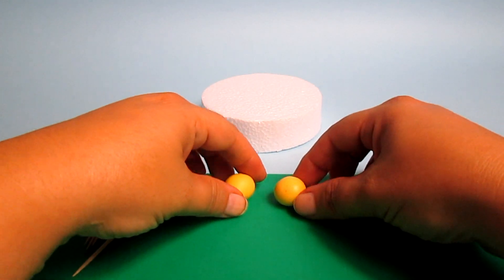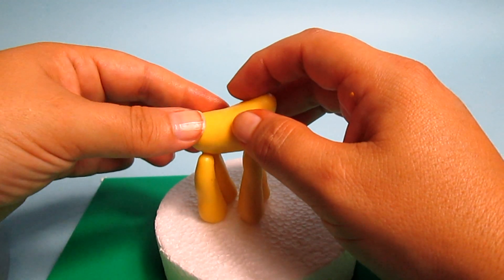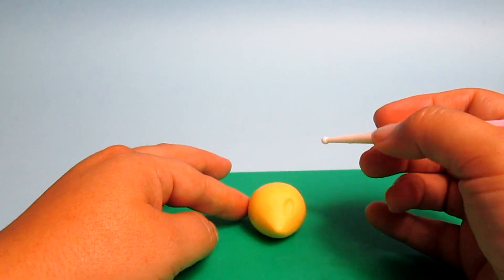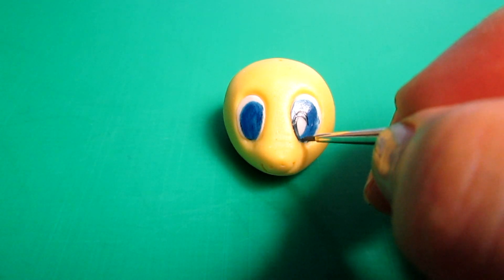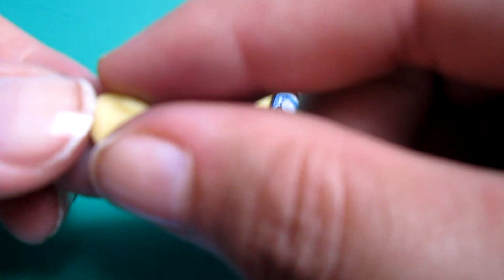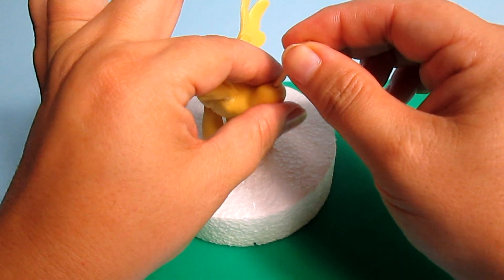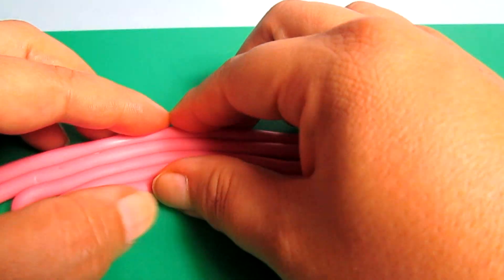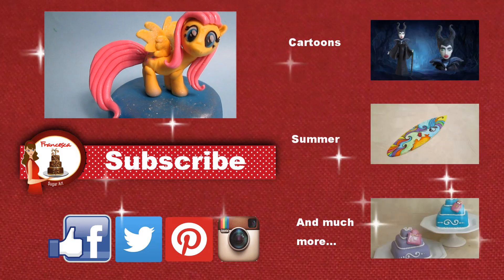How to make Fluttershy from "My Little Pony" out of fondant cake topper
Hello Sweeties! Some months ago I asked you wich was your favourite Little Pony, the most voted was Fluttershy! So here is the video of how to make it!

Come visit me at my new ENGLISH Channel for new and original recipes!!!